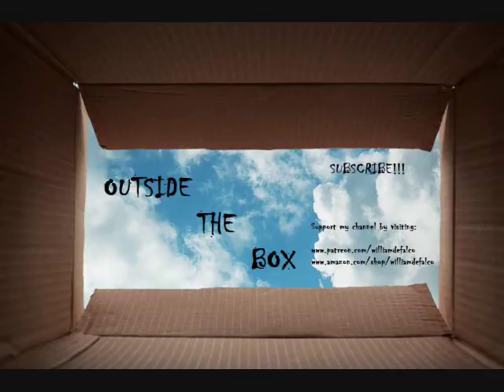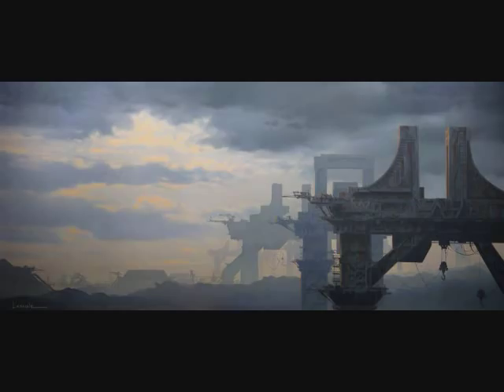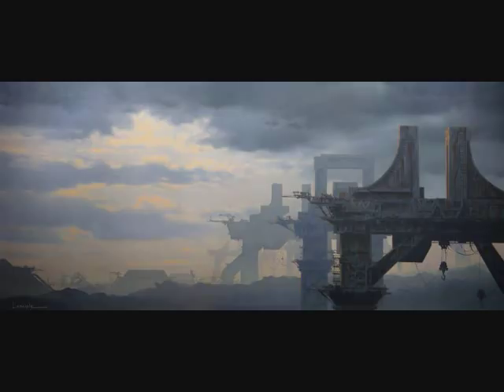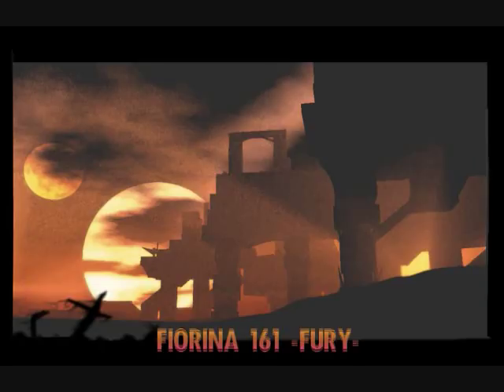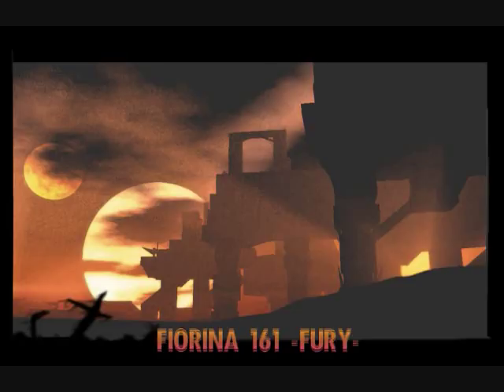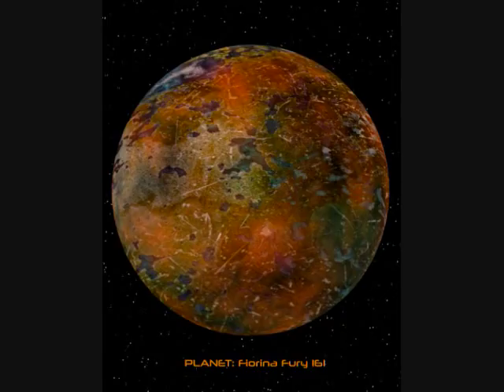Outside the Box: Fiorina "Fury" 161 from "Alien 3"